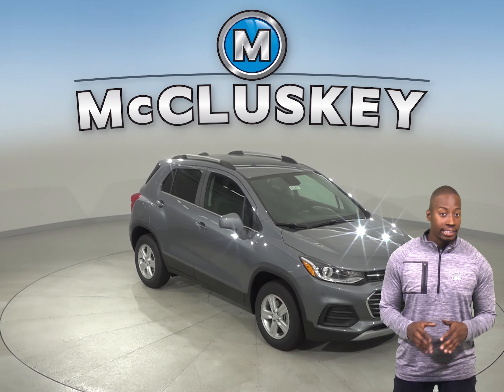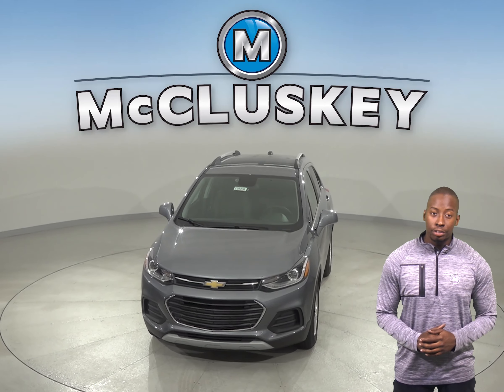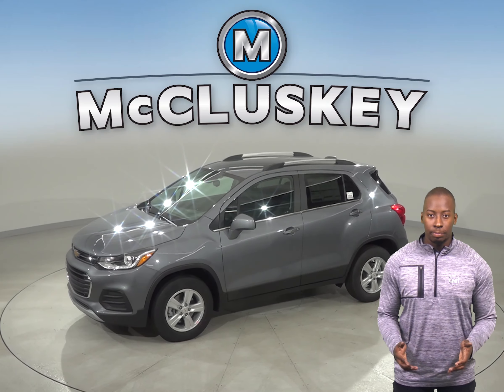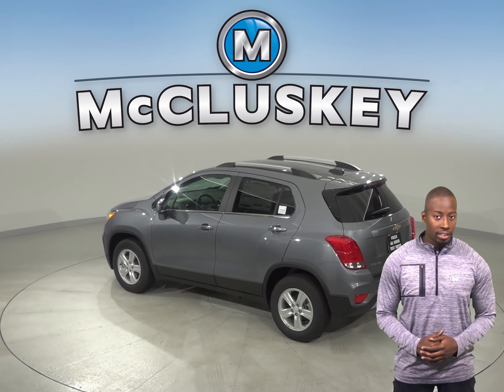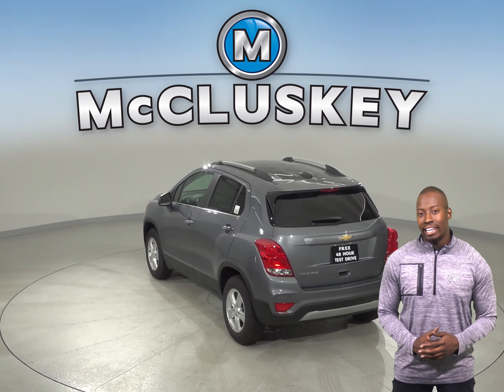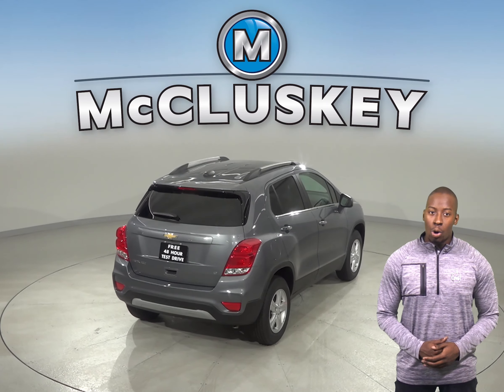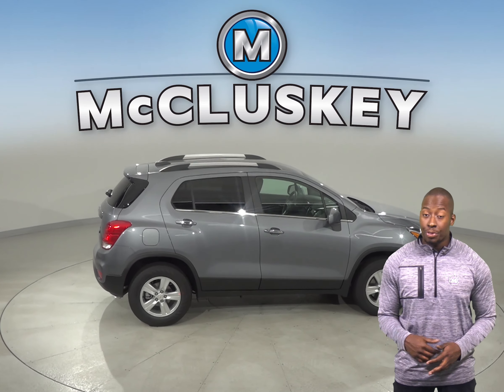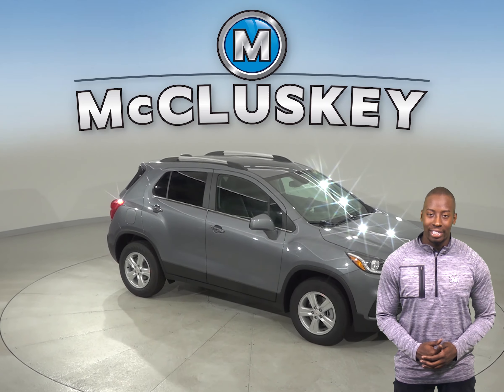193238 New 2019 Chevrolet Trax Gray Test Drive, Review, For Sale -